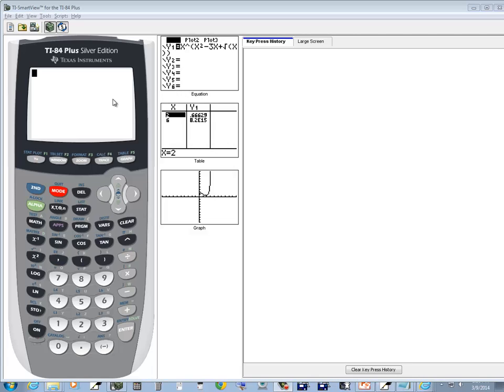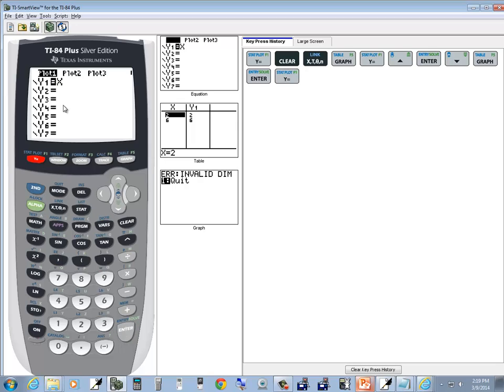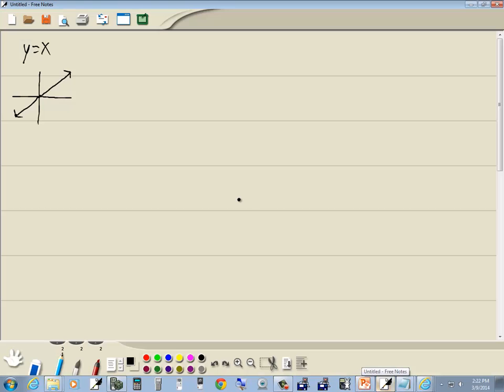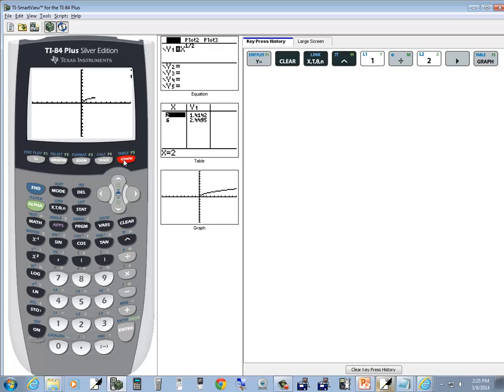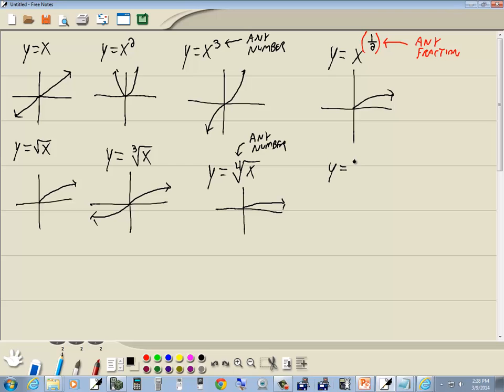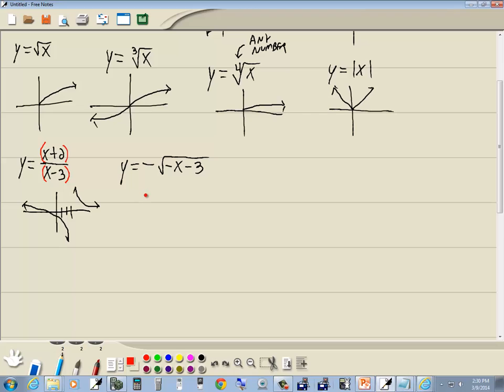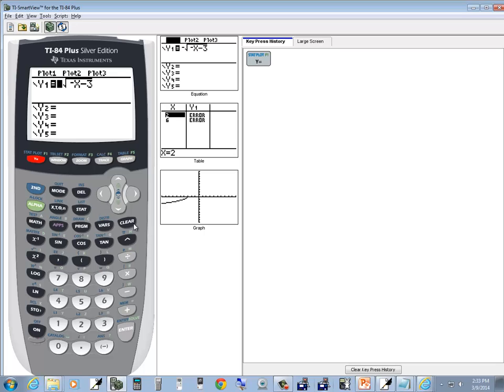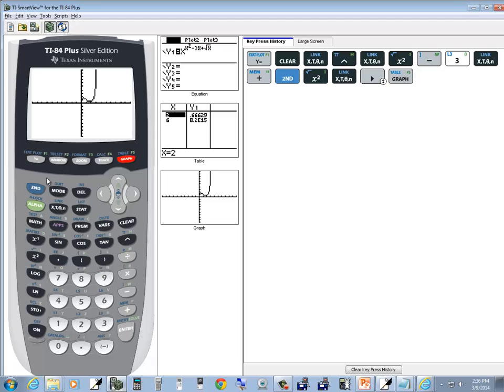Technology in College Algebra - Basic Graphing - TI-84 Plus SE MP